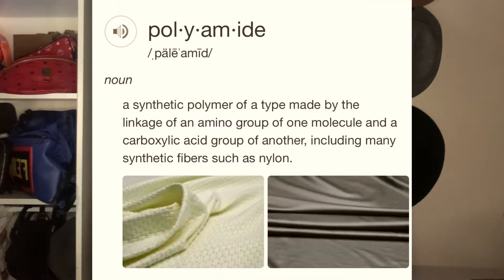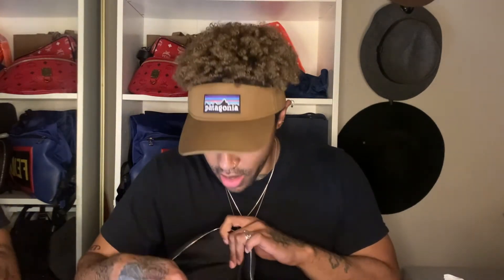Unboxing 📦 YSL Monogram Belt Bag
An unboxing video of the YSL (Yves Saint Laurent)  Mens Classic Monogram Belt Bag In Canvas And Leather.